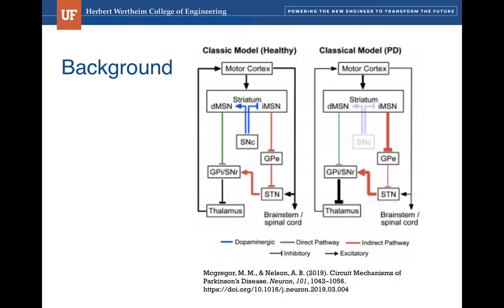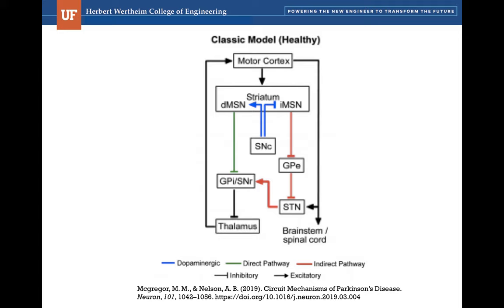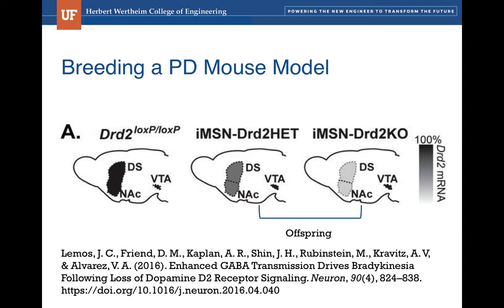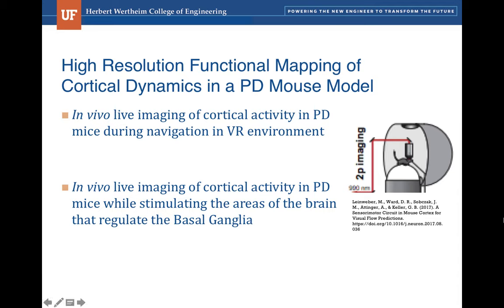Dowlette Alam El Din